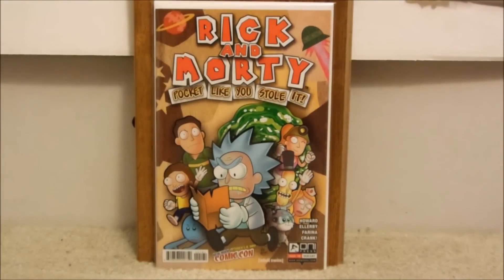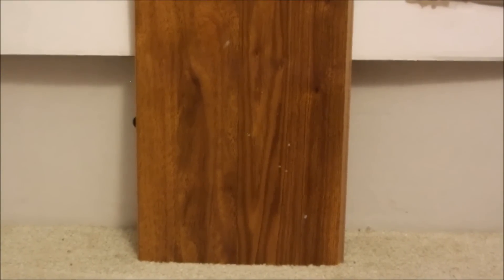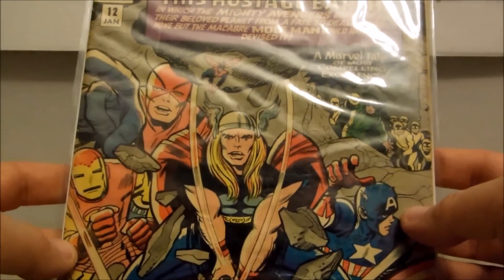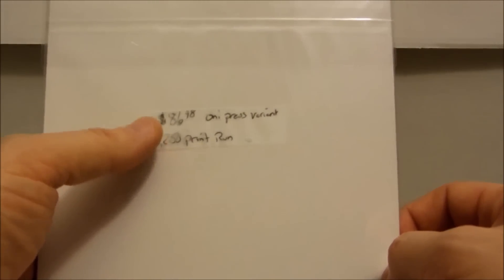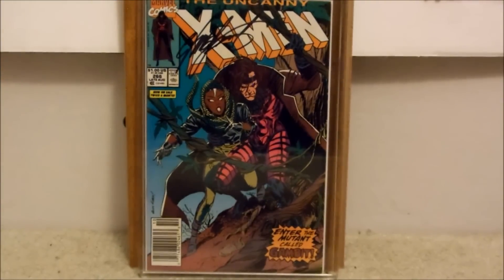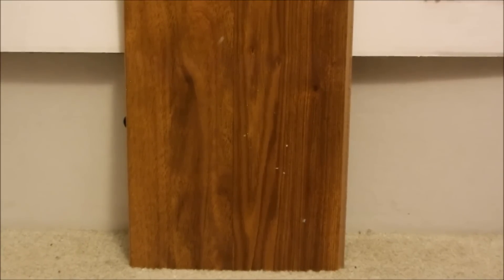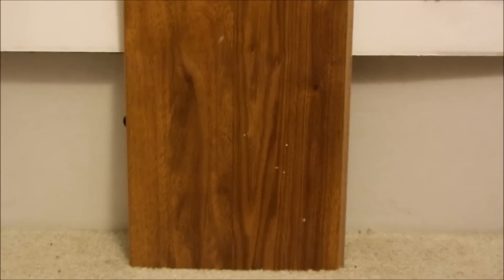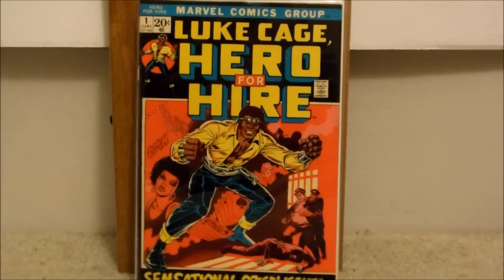Key comic book haul. Modern - silver age goodness.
. *CASH BACK PROGRAM (WITH $10 BONUS EXTENDED UNTIL 9/30/18*
To get 1% CASH BACK on your Ebay Comic book purchases, click on this . If you, sign up & spend $25 or more (BY JUNE 30th 2018), they will actually give you a $10 bonus on top of the 1%. (Percentage will fluctuate).

.The song at the end of my video is called "Choirs of war" by Epidemic sound. Go check it out. To get 2% CASH BACK on your Ebay Comic book purchases, click on this . If you, sign up & spend $25 or more, they will actually give you a $10 bonus on top of the 2%. Click this link to get 4% cash back on your Ebay Comic book purchases Check out this comic shop to do some comparison pricing This video is sponsored by PGX grading services.
Also, check out Windy City Novelties for all your Party needs by clicking this To take advantage of the Trial Graders notes on the back of your PGX slabs, you MUST be a subscriber to my channel, & use the following code on their order forms WELOVECOMICSGRADERSNOTES.. There is a $5 per book. Make sure you indicate on the order form that you want to add the graders notes on your slabs.